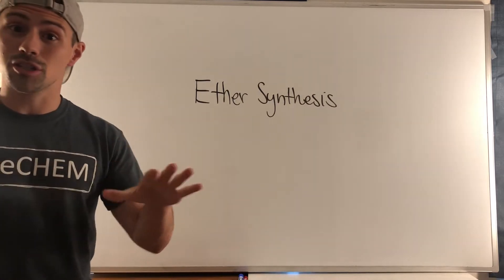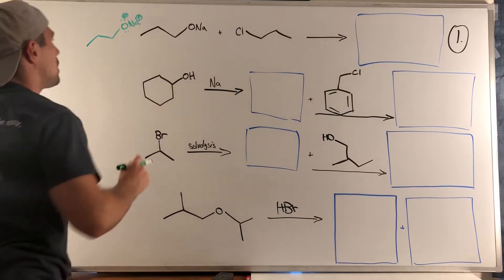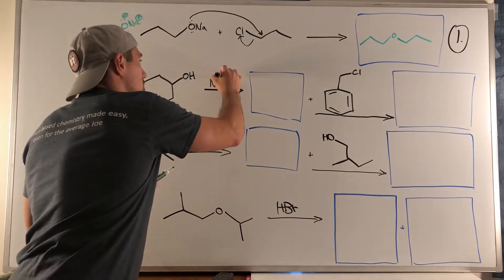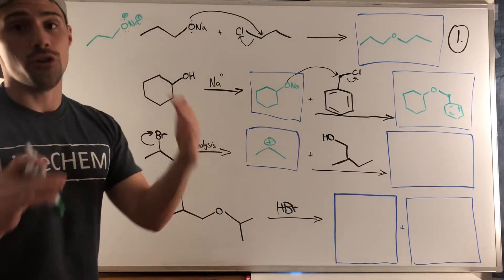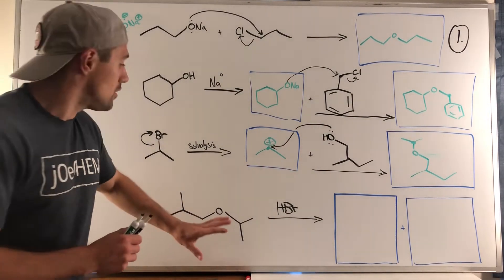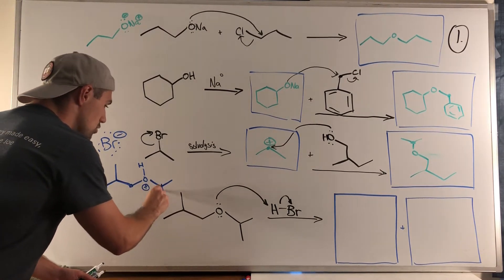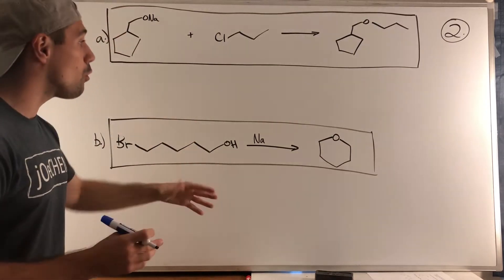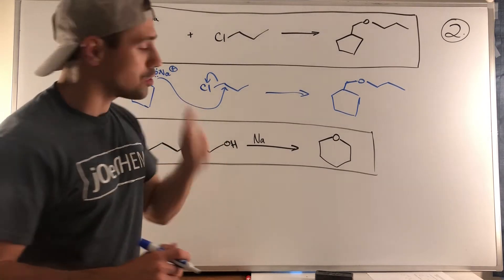Synthesizing Ethers and Reactions of Ethers (Worksheets Solutions Walkthrough)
In this solution walkthrough, we go through Synthesizing Ethers and Reactions of Ethers worksheet on jOeCHEM (worksheet and solution sheet linked below).

Study Guide:  TBD (Joe's working on it!)